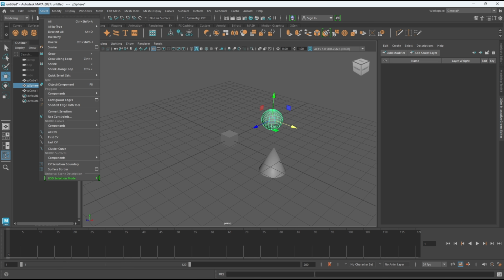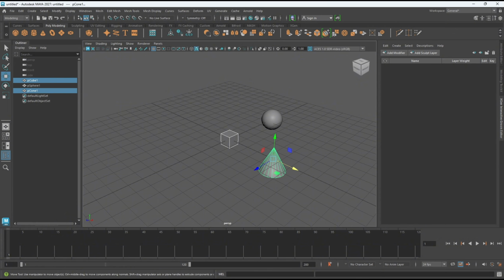Autodesk Maya How To Invert Selection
Learn autodesk maya tutorial for beginner how to invert selection on objects